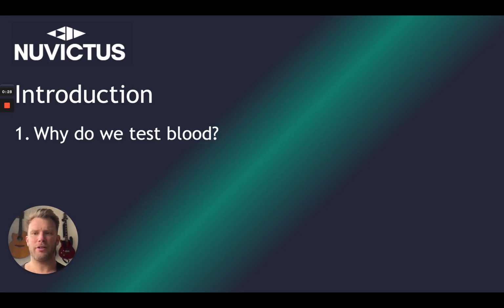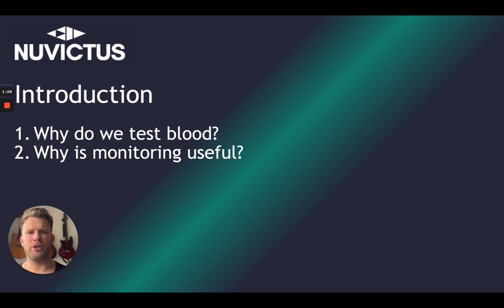2. Blood series Level 1 Aims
Foundation course explaining blood testing and analysis.

Pat of the@Nuvictus blood panel